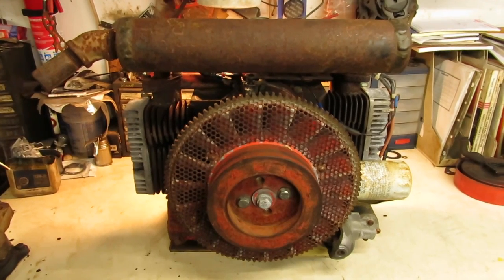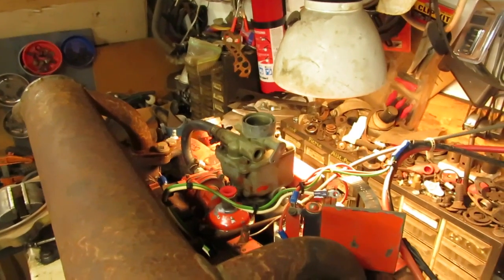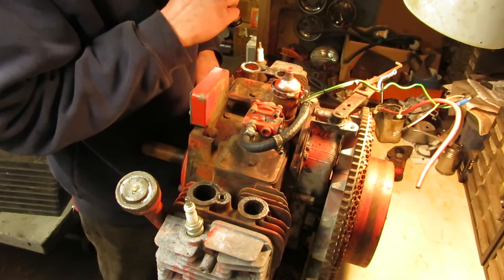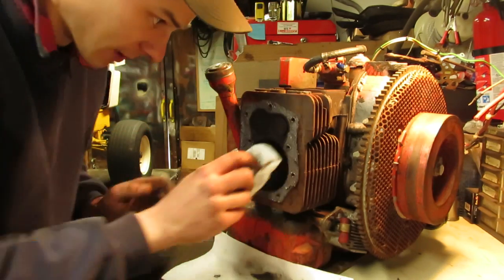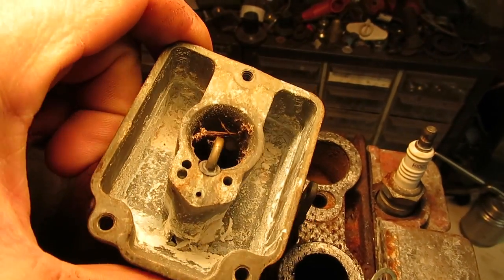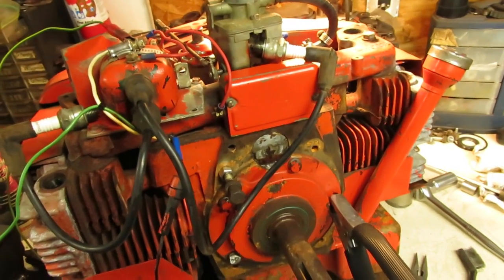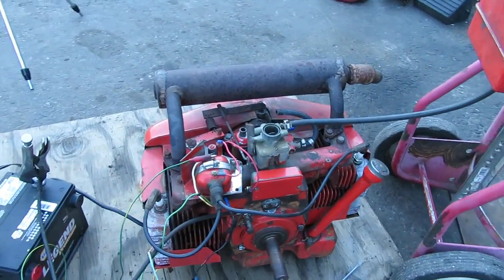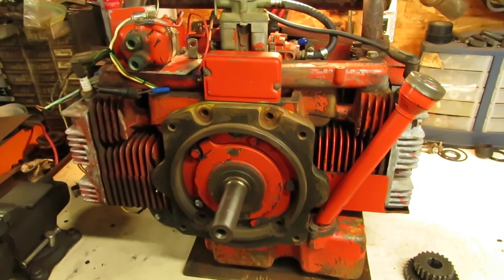4WD Gravely Engine Swap to Onan CCKA- Part 1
Starting in on the CCKA for the 4X4 Gravely engine swap. Plenty more to come folks!